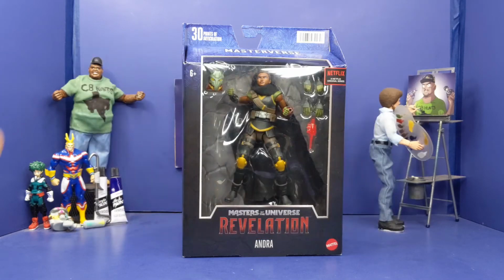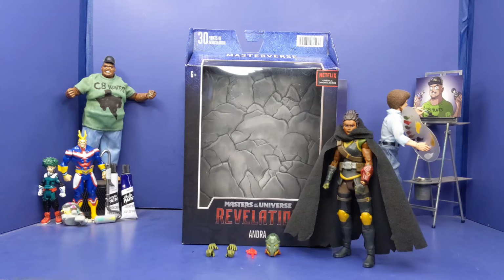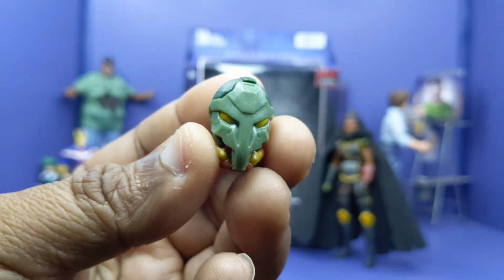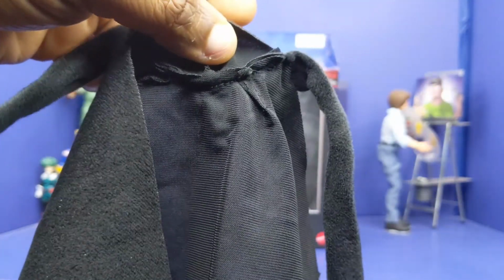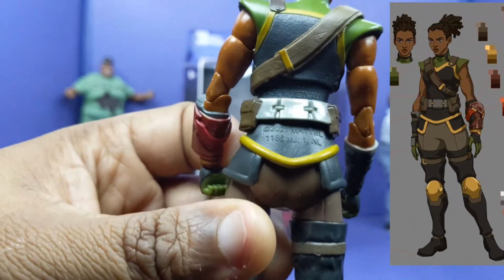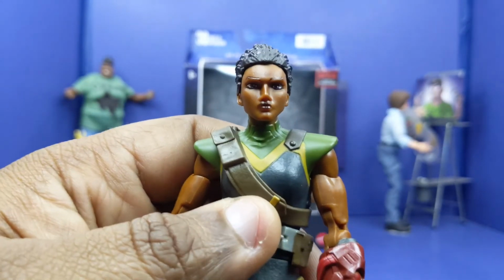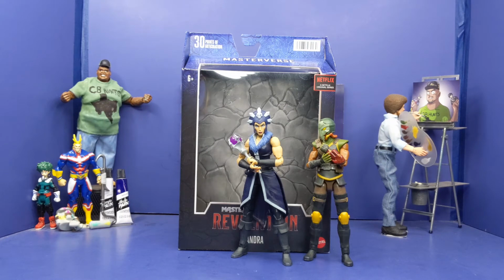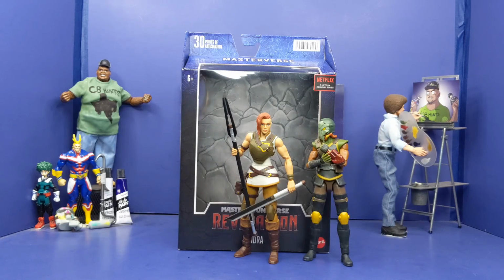Masters of the Universe Revelations Andra Review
New Intro By : Javier Diaz (J&J Toy Giants)
Instagram: J & J Toy Giants